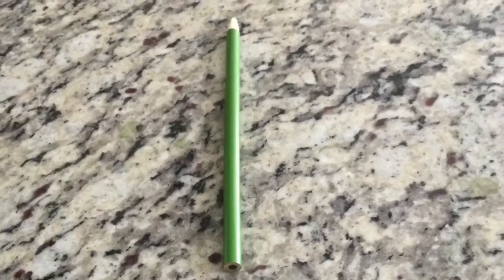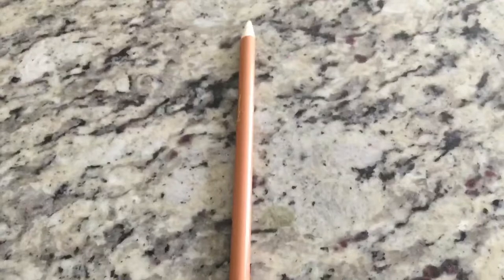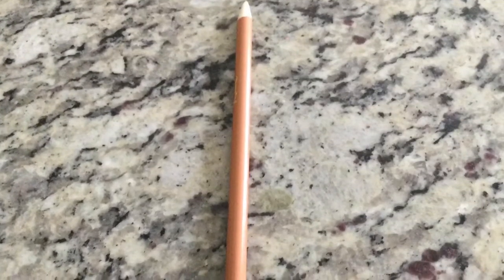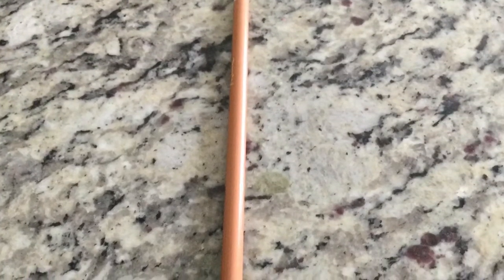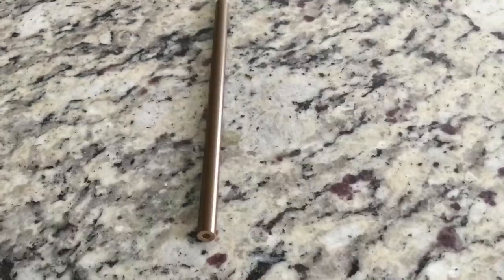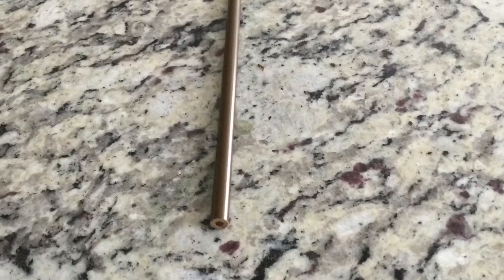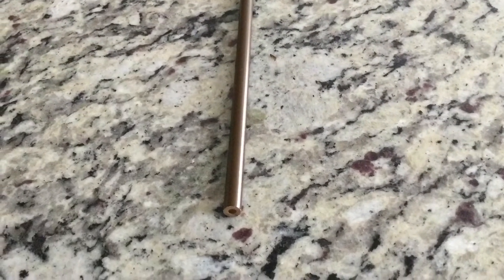Baseball field picture - Art is my Thang 2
Baseball field picture. Coloring a baseball field, bat and baseball with colored pencils. Time lapsed coloring.

AwesomePlayz92